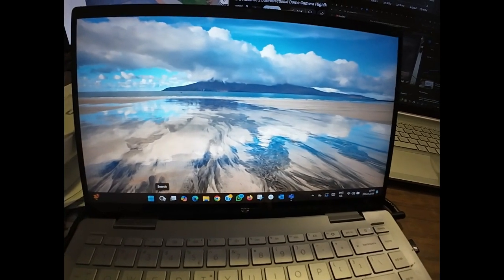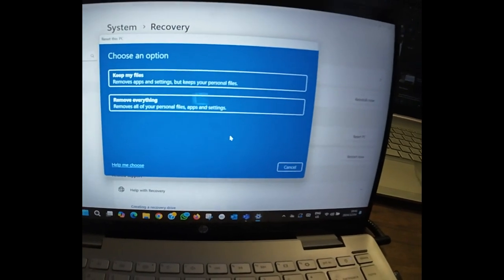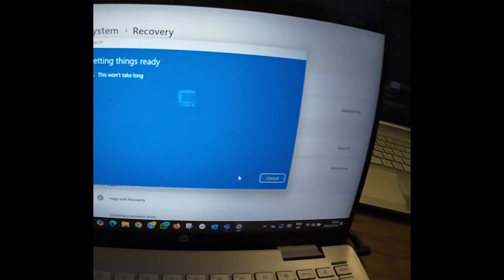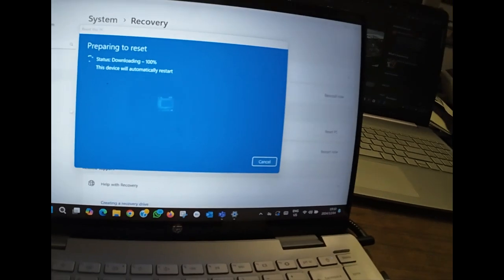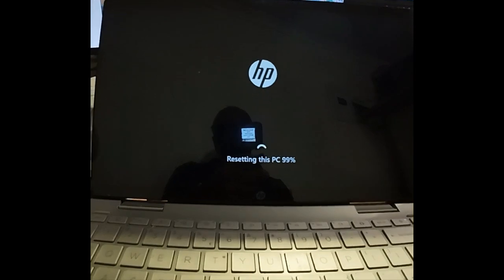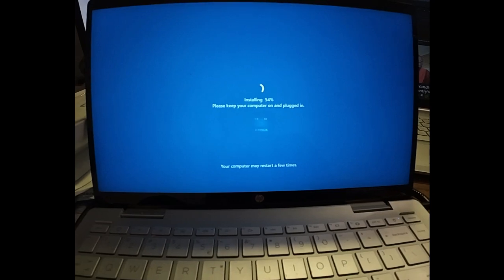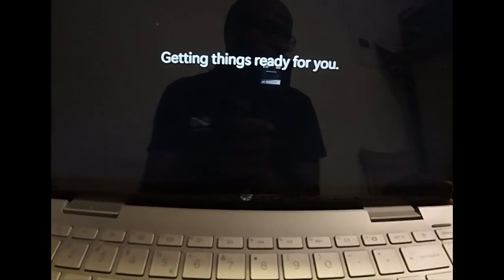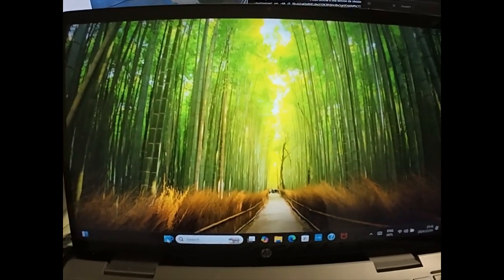Factory Reset Your HP or Any Laptop While Keeping Your Data Intact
Learn how to factory reset your HP laptop—or any brand—without losing your important files! This step-by-step guide will walk you through the process, ensuring your data remains safe while giving your laptop a fresh start. Whether you're troubleshooting, optimizing performance, or starting anew, we've got you covered. Perfect for beginners and tech enthusiasts alike!